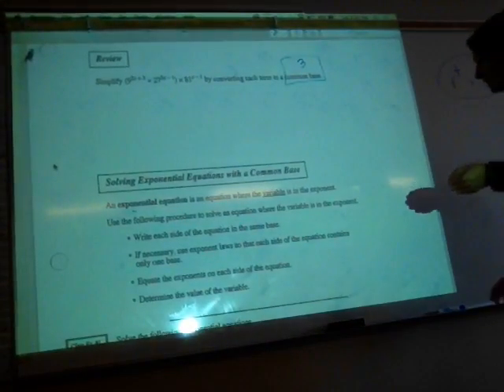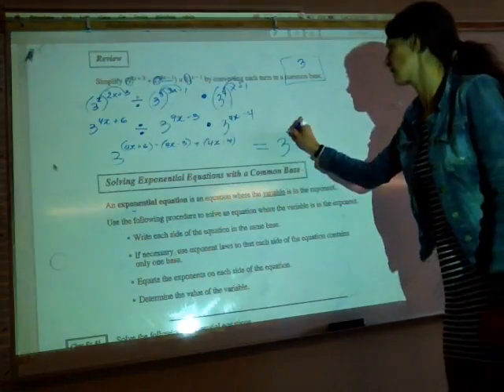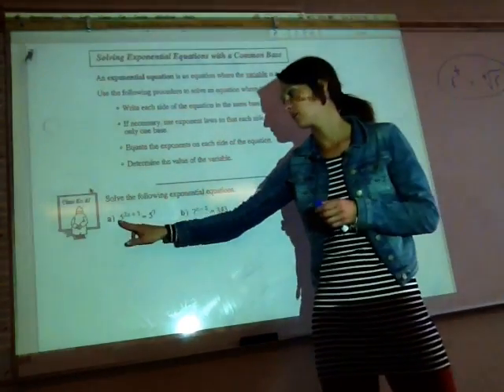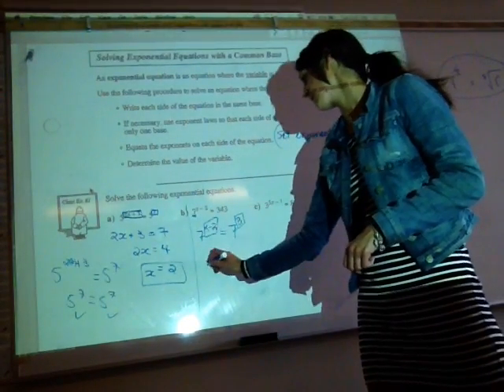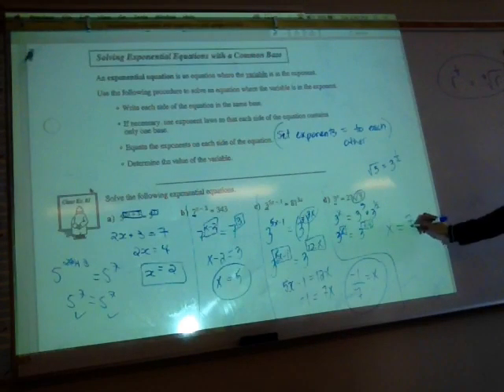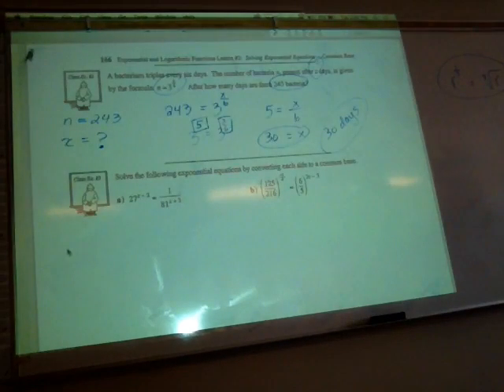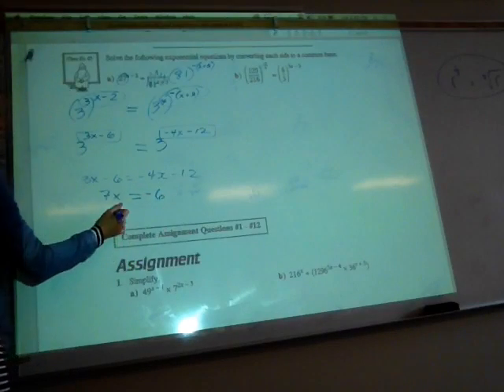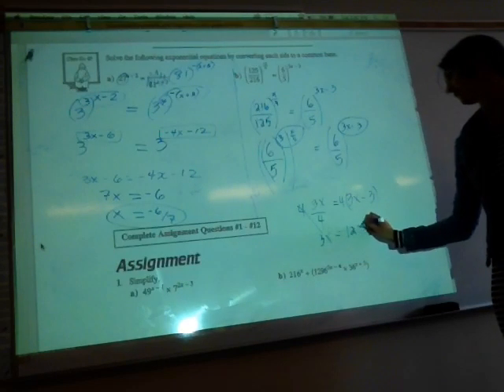Unit 3 - Exponents and logarithms- lesson 2 - solving Exponential Equations